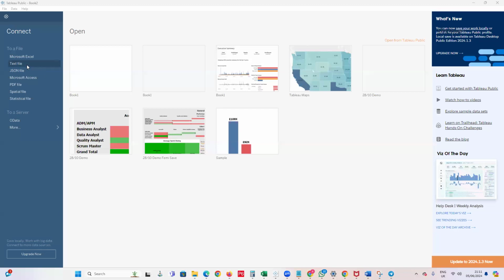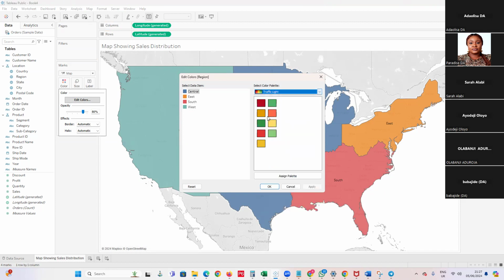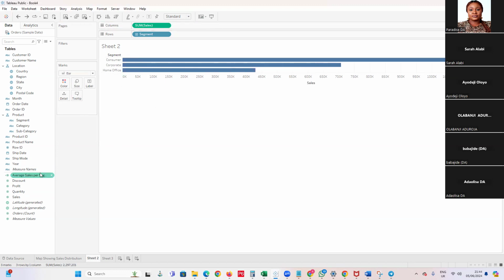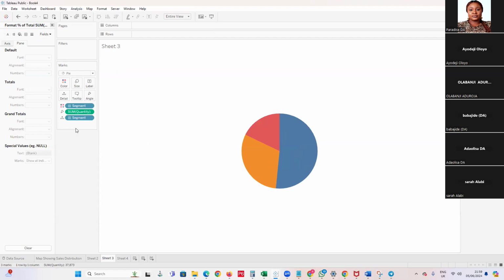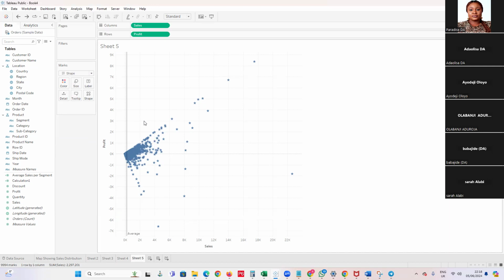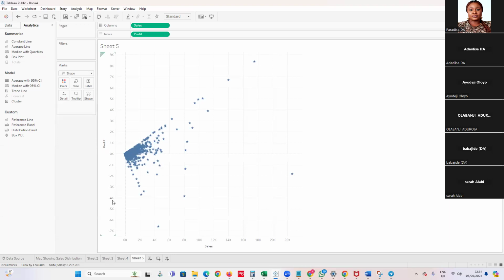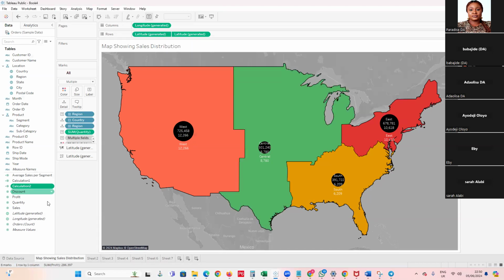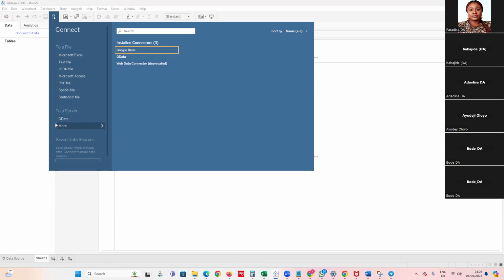APR 2024 DA : TABLEAU DAY 3